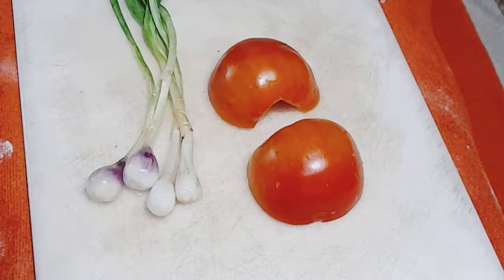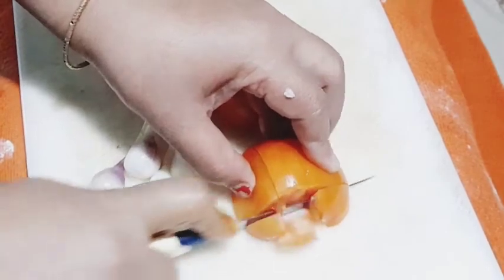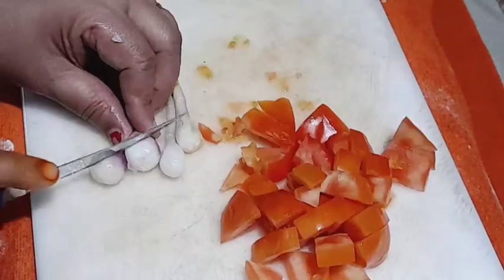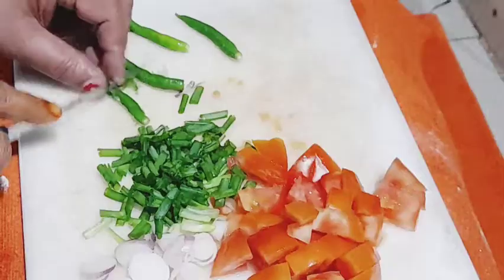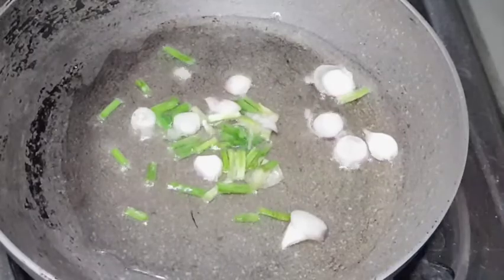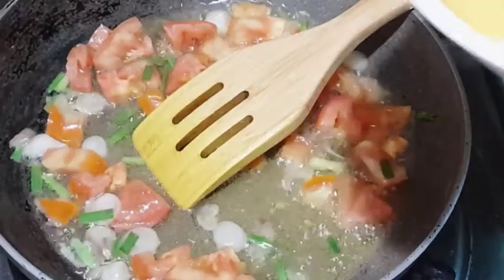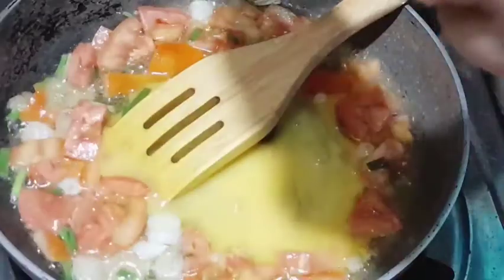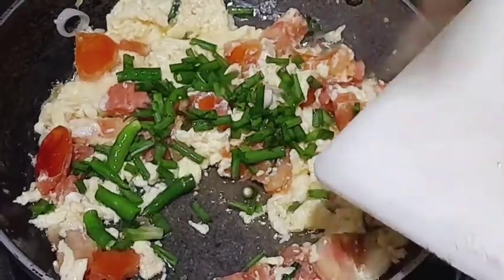ফ্রইড রাইস এর রেসিপি । Fried rice recipe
উপকরন
১।১ কাপ রান্না করা রাইস।
২।২ টি ডিম।
৩।কিছু পিয়াজ পাতা।
৪।কাচাঁ মরিচ ৩ টি।
৫।লবণ পরিমাণ মতো।
৬।গুলো মরিচ গুঁড়ো।
৭।তেল।